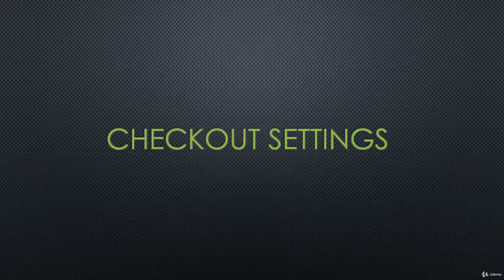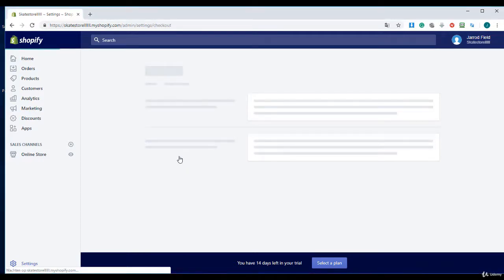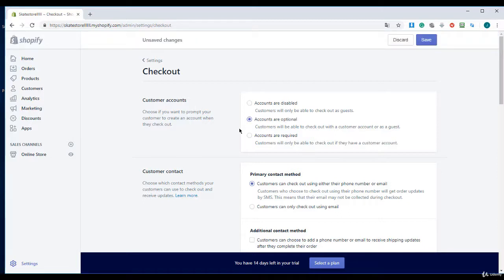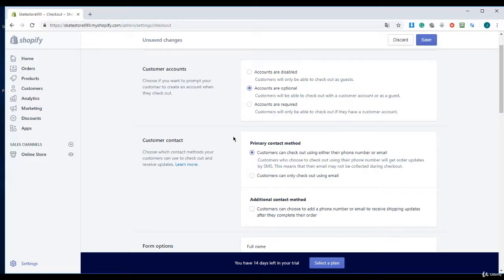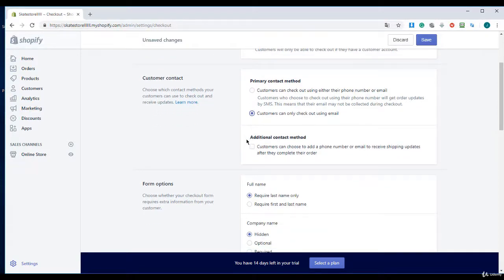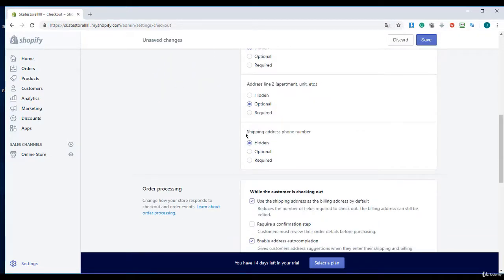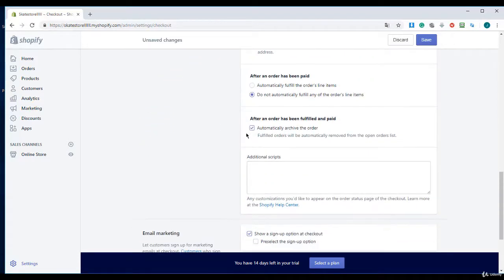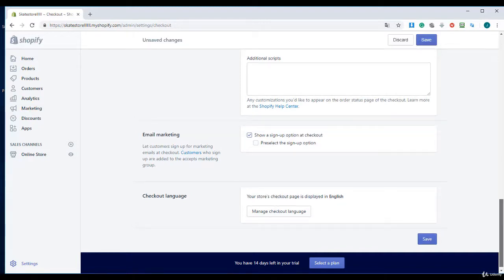Shopify - Checkout Settings -Video 7 - T 1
Shopify - Checkout Settings